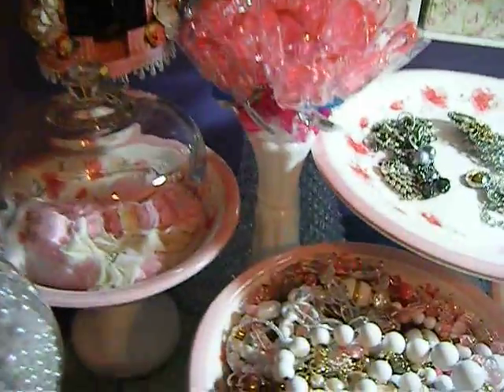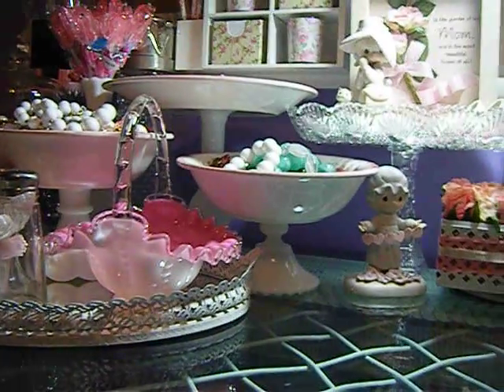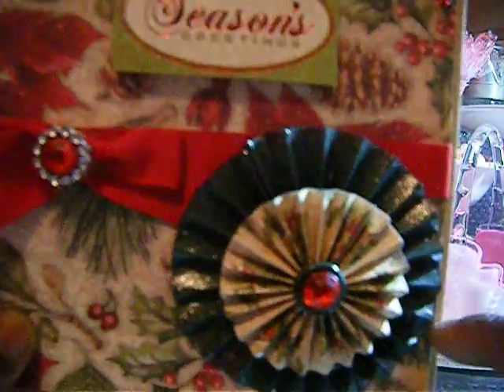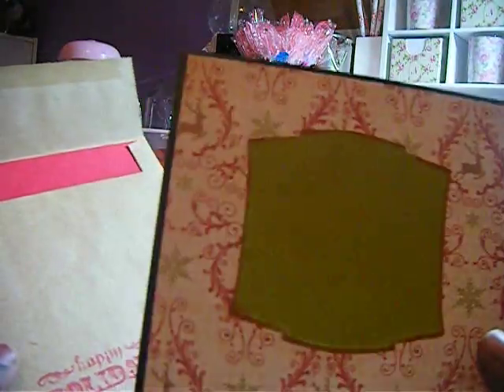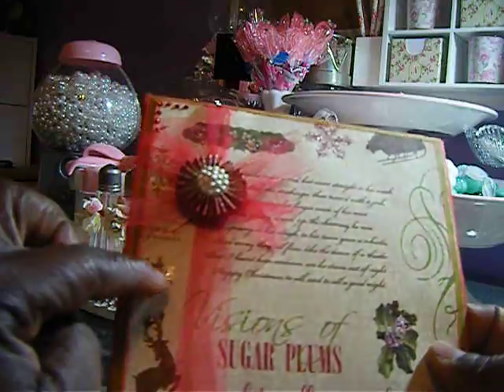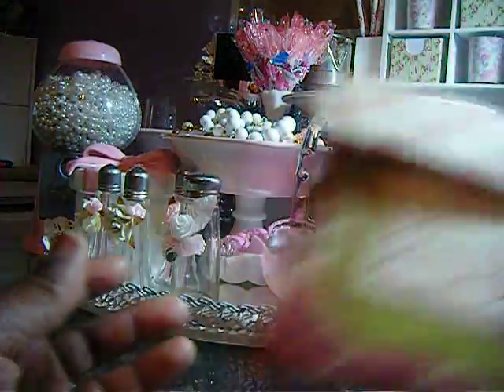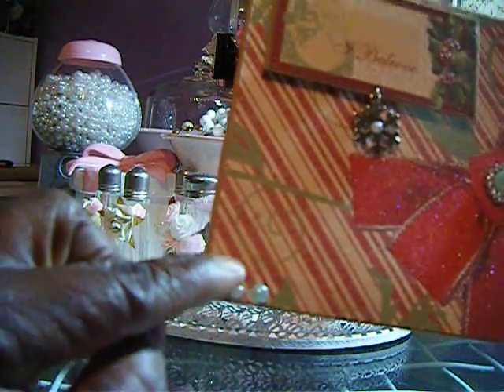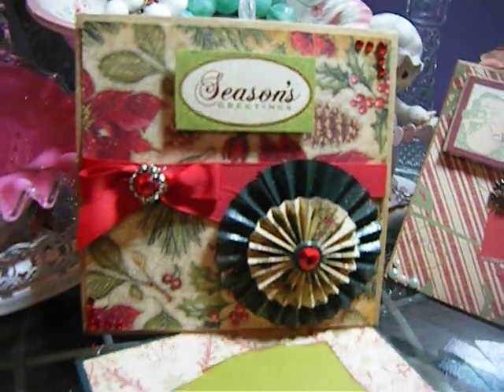New work station and 3 cards share